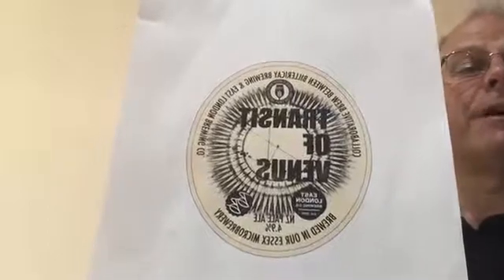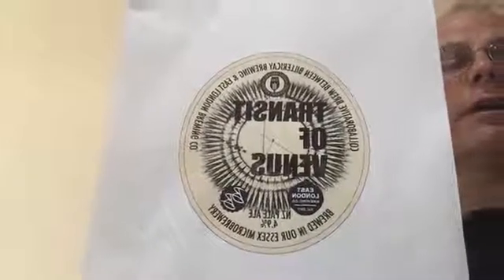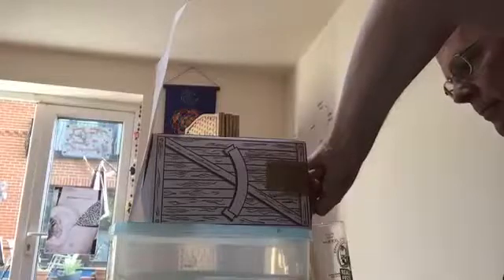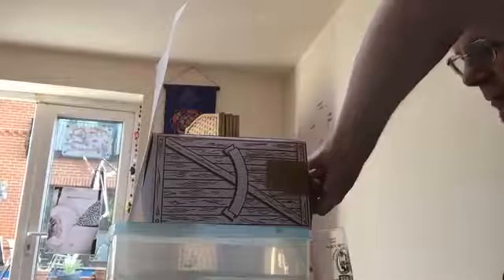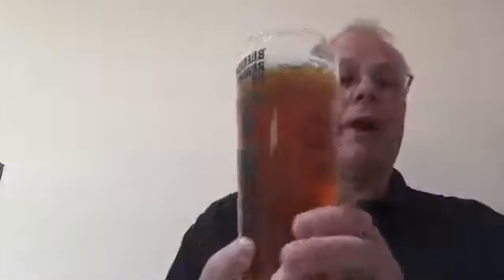Transit of Venus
Facebook Live of our 4.9% New Zealand Pale Ale Collaboration with East London Brewing.